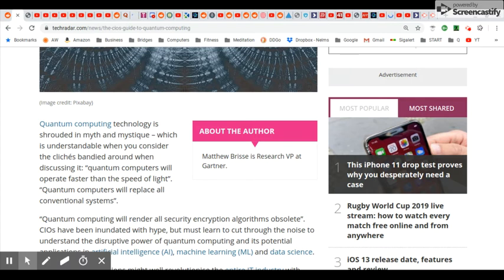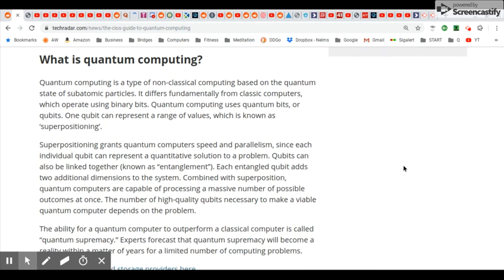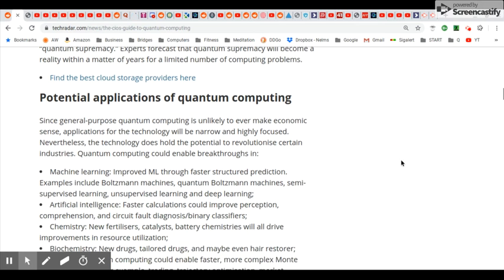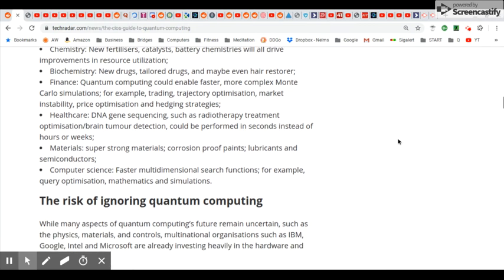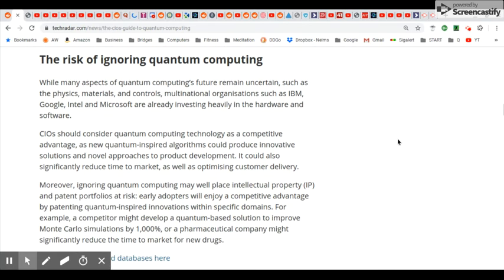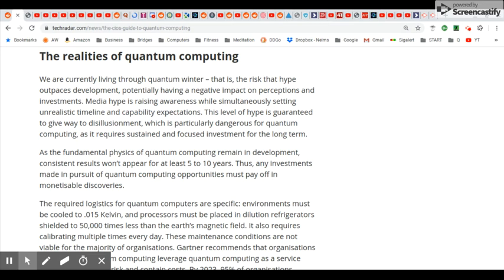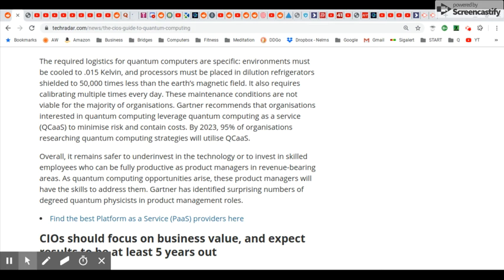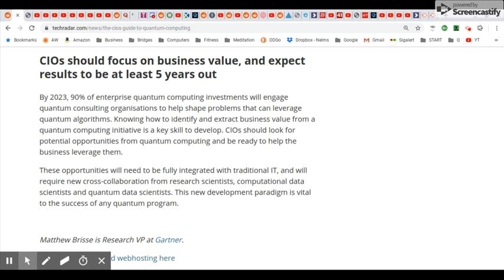Sep 24, 2019 12:15 PM